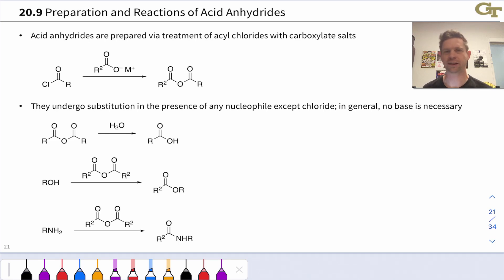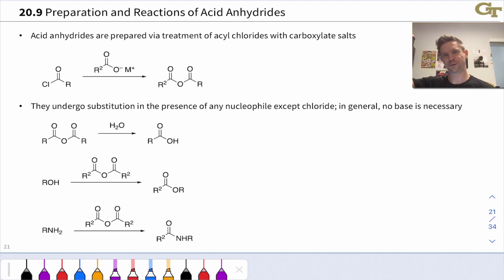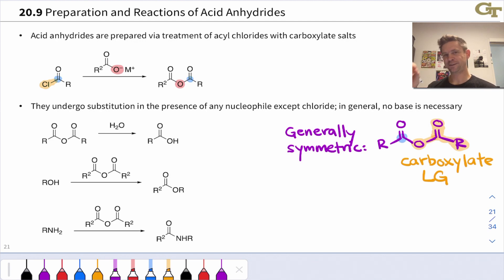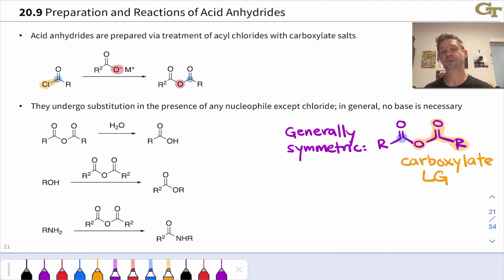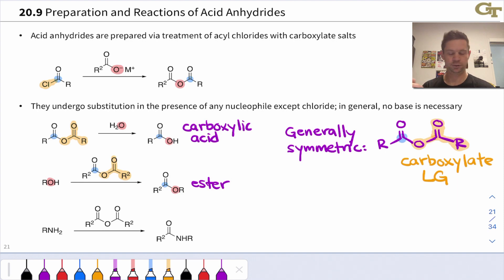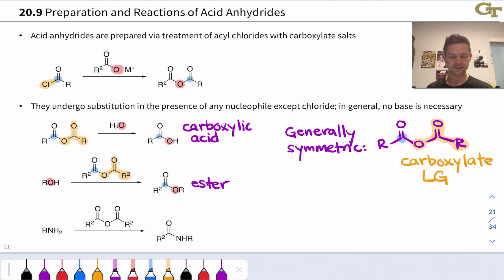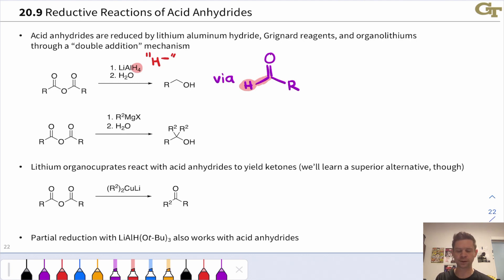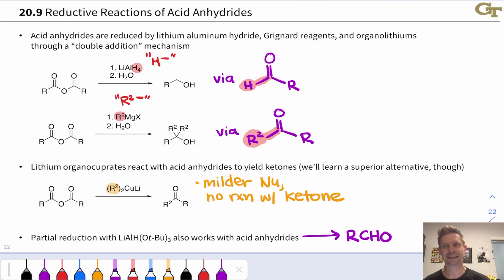Preparations and Reactions of Acid Anhydrides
00:00 Introduction
00:47 Preparation and Structure
02:26 Substitution Reactions
04:37 Reductive Reactions
06:00 Asymmetric Anhydrides